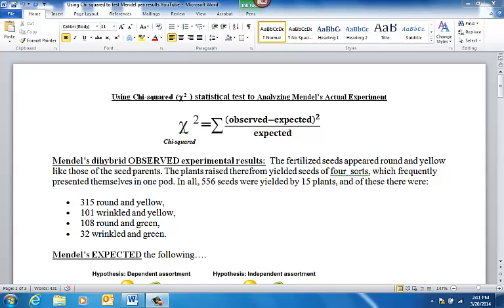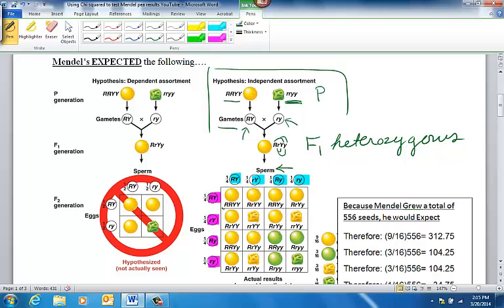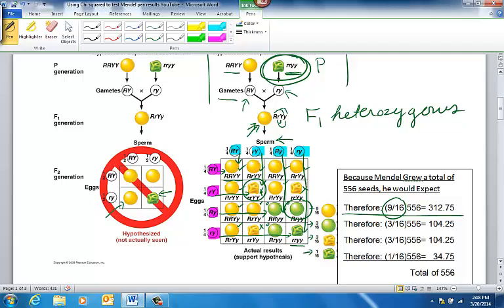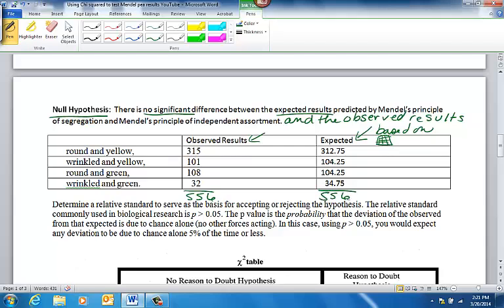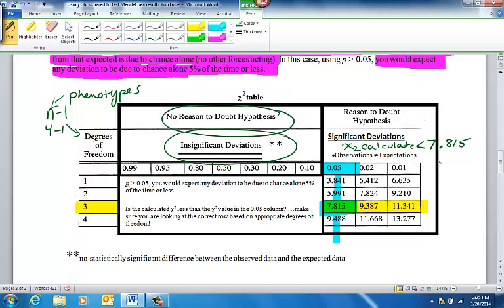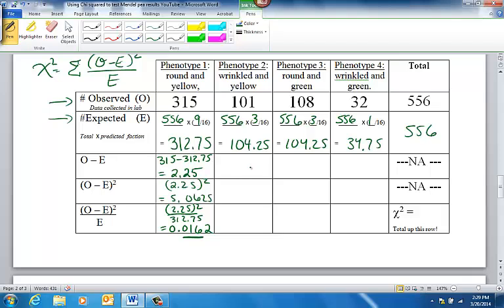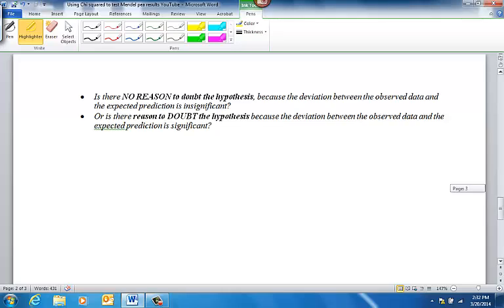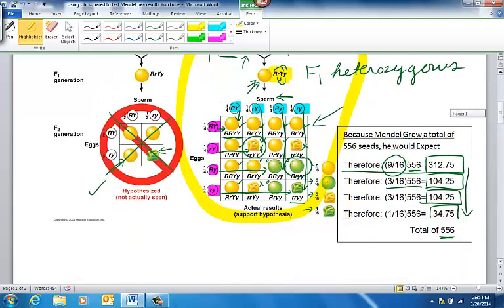ChiSquaredDihybridMendel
Testing actual results against predictions made by punnett squares, Laws of segregation and independent assortment